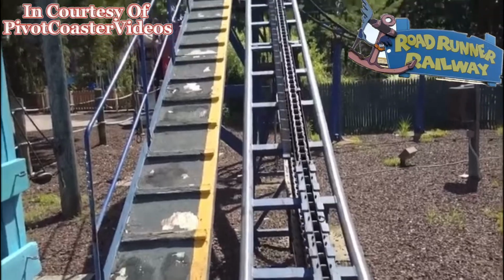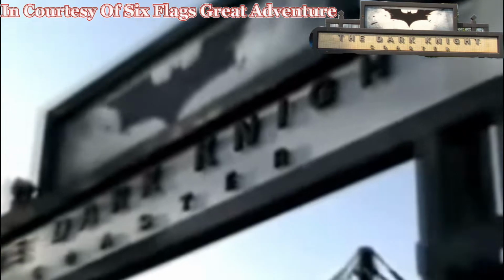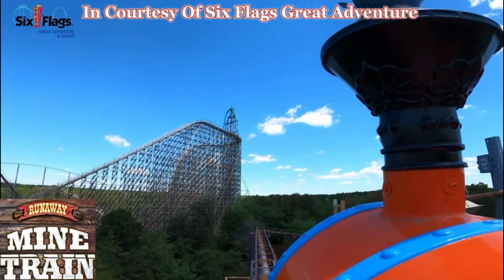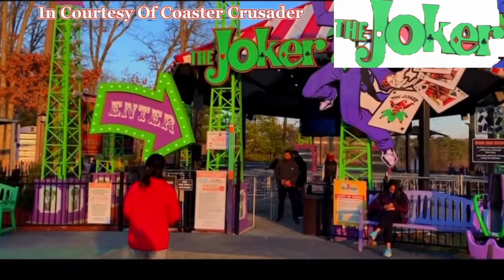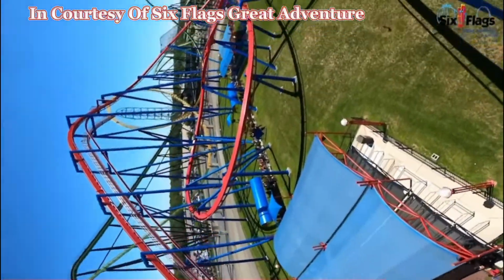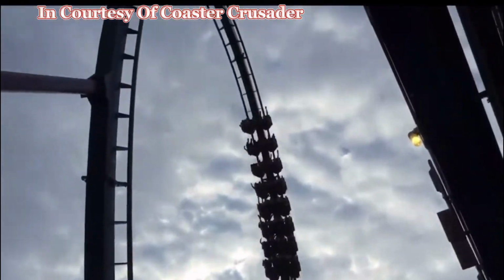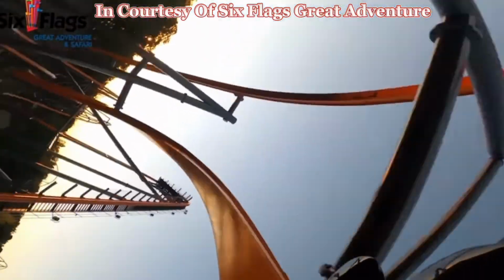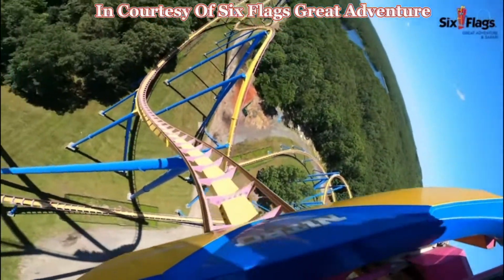Six Flags Great Adventure Roller Coasters 🎢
This video will help visitors understand the types of roller coasters Six Flags
Great Adventure has!